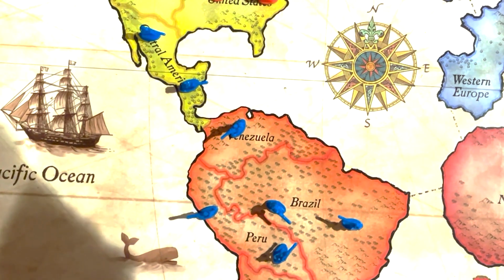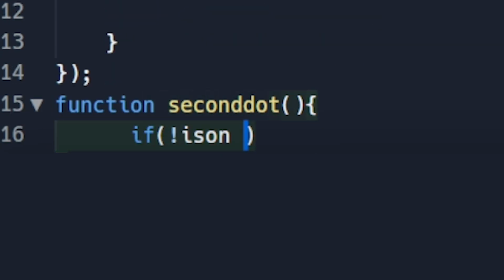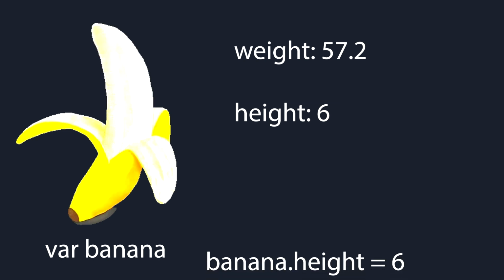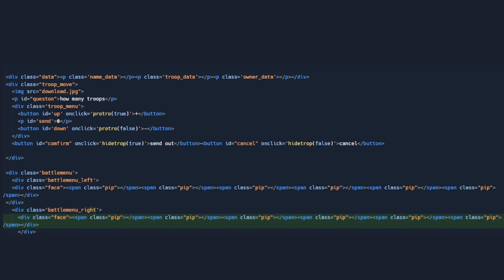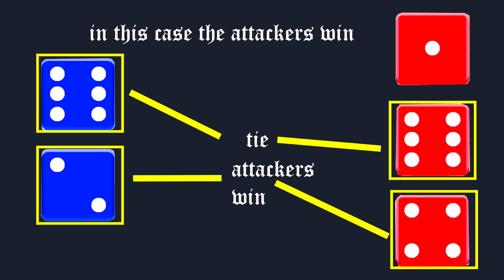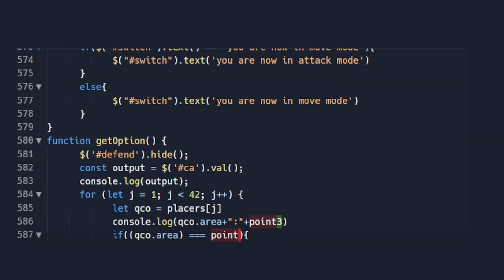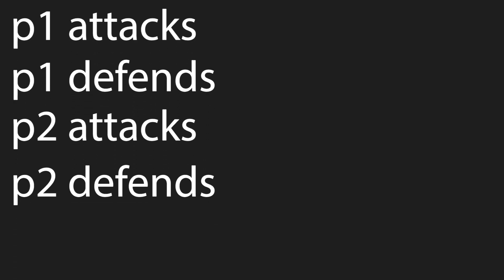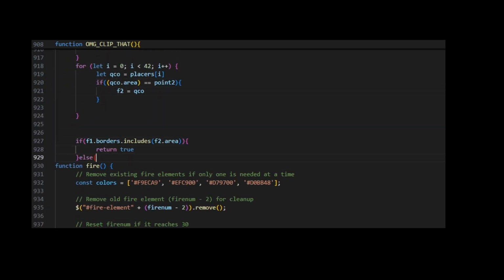Making my own version of risk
Intense - Only You

Voyager - Hypersleep (Original Mix)

Jun Senoue - Black Comet

geeked - Nb make it rayn rmx

Hideki Okugawa - Just Before the Battle

5 Minutes Jazz Music for Relaxing - Positive Paramount - @positiveparamount7884

Spiral Mountain - Banjo Tooie - Grant Kirkhope

sfx:

Undertale Sound Effect - Gaster Fade - toby fox

goku scream - Sean Schemmel

Gun Reload Sound Effect-(HD) - AnimeStar - @Anime_Star00

Horror Sound - Sound Effect (VERY SCARY) - AnimeStar - @Anime_Star00

"Yippee" Sound Effect - YTSFX - @YTSFX

Binary Code sound effects example - The Audio Spotlight - @theaudiospotlight1732

Creaky Old Elevator Sound Effect - Distorted Room

dragging Stone - touch of sound - @touchofsound1370

Loud keyboard spamming sound (speedrun) - ReeBelt - @ReeBelt33

Metal Tick 1 SOUND Effect - SOUND Effects Public Domain (No Copyrights) - @soundeffectspublicdomain120

Mouse Click Sound Effect - Sound Effects - @SoundEffects1

Best Swoosh Sound Effect Transition Pack  2024 - Kaushal Creation - @KaushalCreationTM4u

Typing Sound Effect (no copyright) - about VINCEN - @aboutvincent5373

Drum roll sound effect - John Smith - @JohnSmith-dv4ll